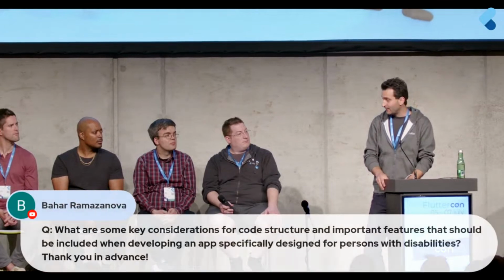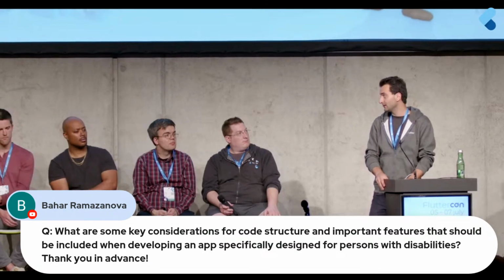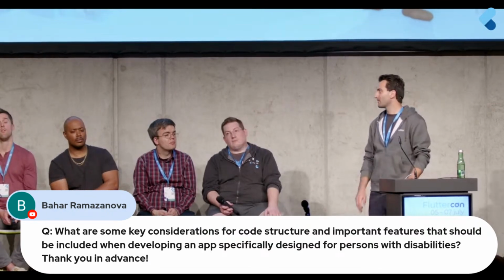Humpday Q&A/AMA 🔴 Live from FlutterCon :: 6th July 2023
Come chat about Dart & Flutter with experts and ask your questions!